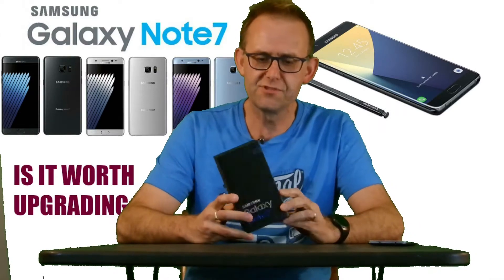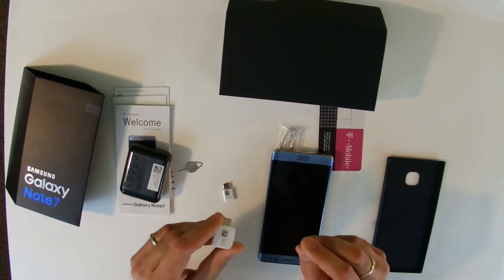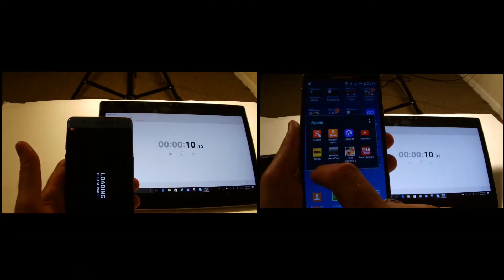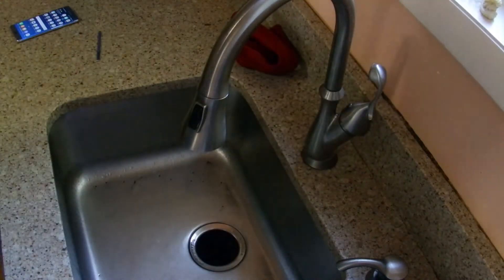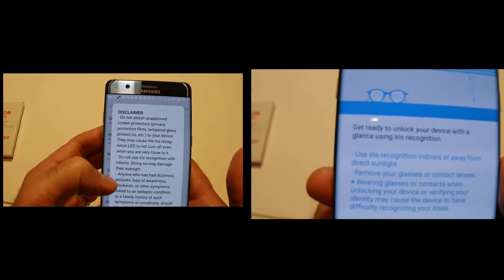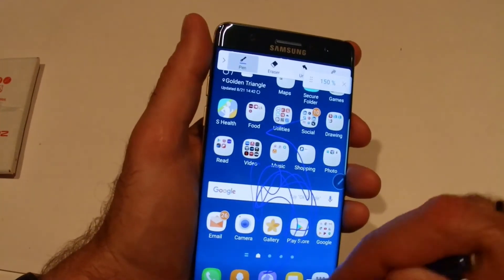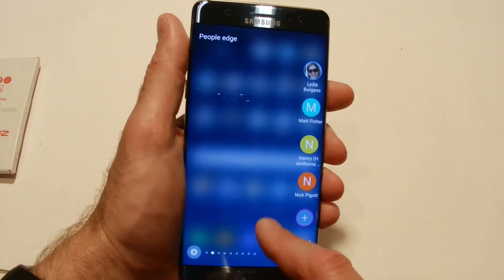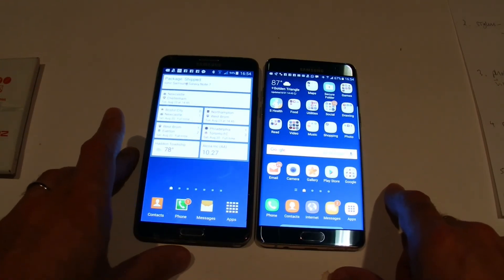SAMSUNG GALAXY NOTE 7 REVIEW - WORTH THE UPGRADE ?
Get high-quality skins & wraps for your laptops, phones, and handhelds here 👉 m2skins.com As a long time user of the Samsung Galaxy Note 3 I wanted to share my thoughts on whether it was worth upgrading to the Galaxy Note 7.
If you use the Note 4 or Note 5 the extra features may not be worth it for you.
Notable features include:
Edge to Edge display 5.7"  2560 x 1440, 518 ppi
3500mAh battery
Expandable memory with micro sd card
Easy hold in one hand
12 MP camera with OIS, good low light
USB C
Wireless Qi charging
IP68 waterproof
Snapdragon 820
Barometer
Compass
Finger print and Iris scanner
NFC
Samsung Pay
GPS/Glonass